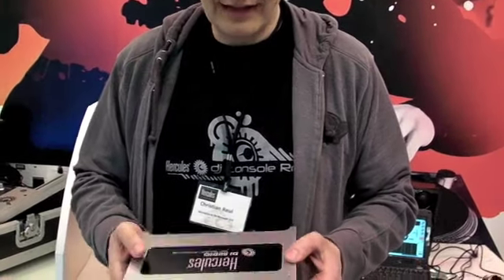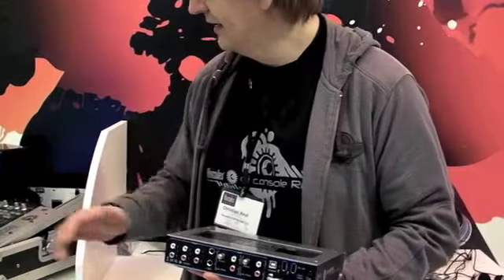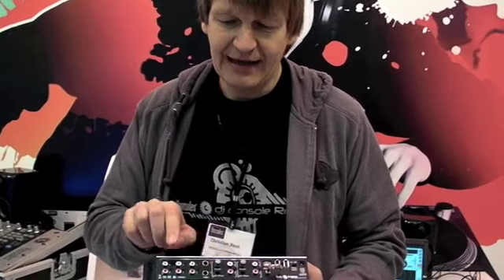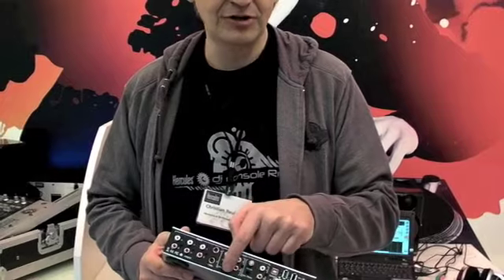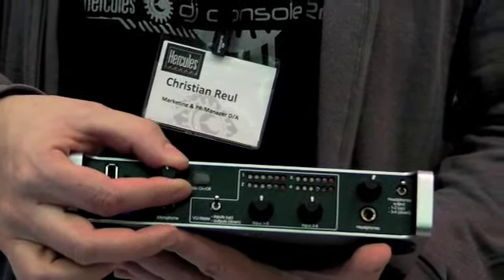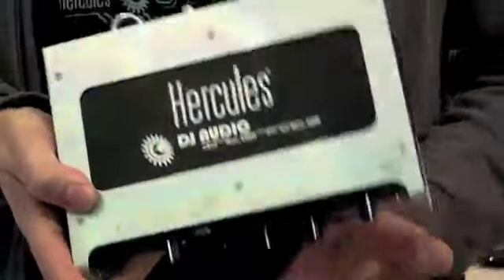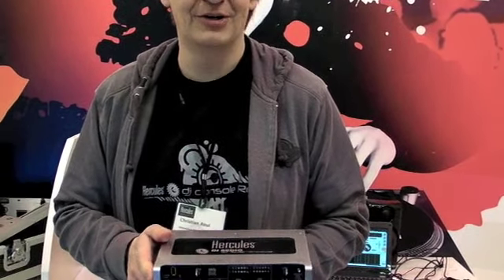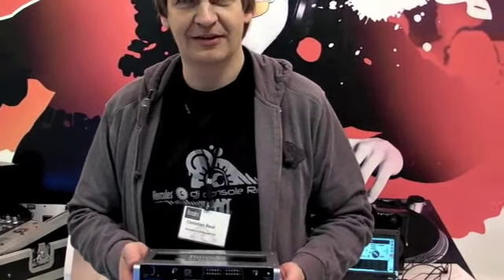messe_HERCULES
OCTPUS_Shell